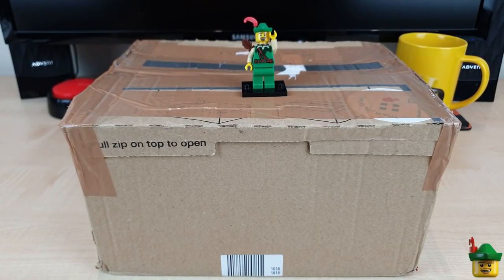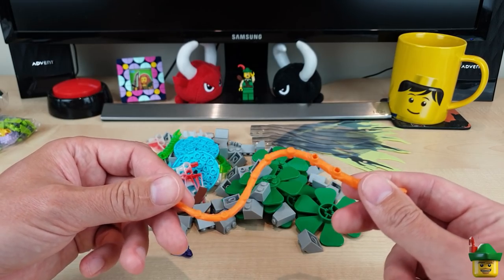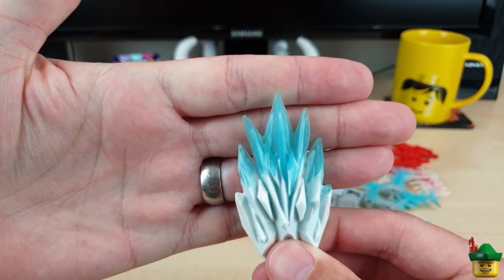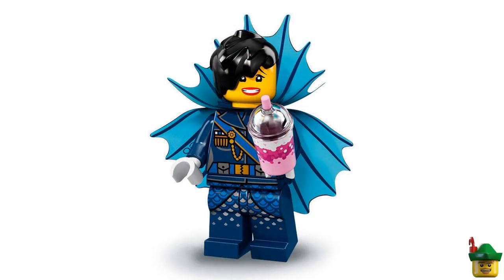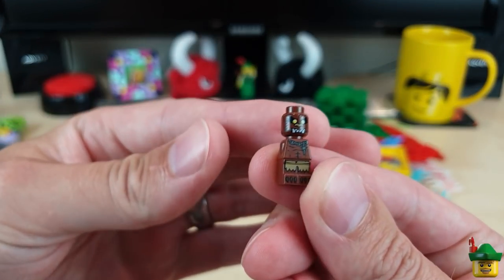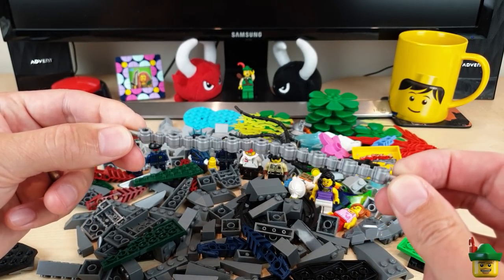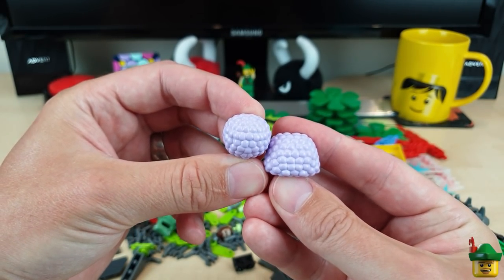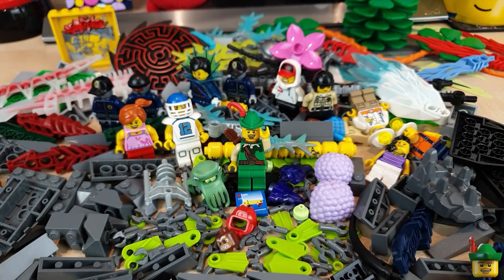LEGO Brick Haul 94 - Brick Link 📦🏹